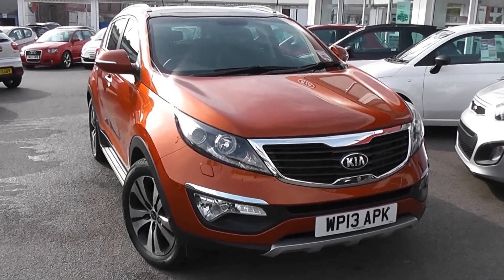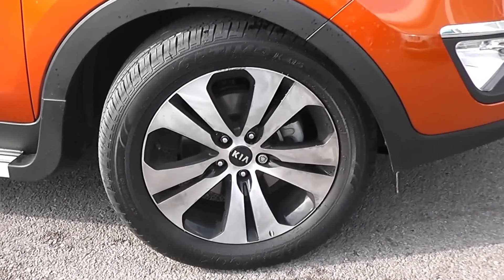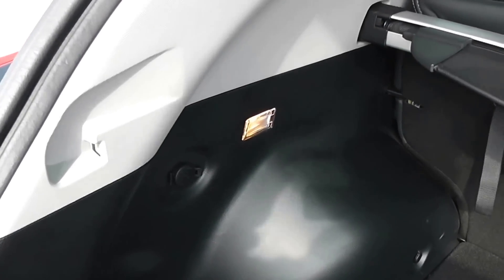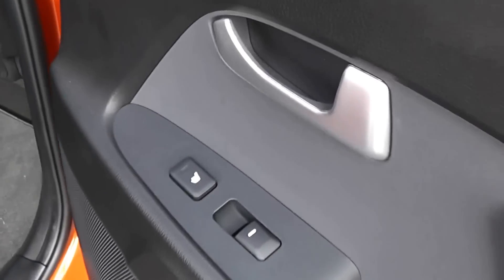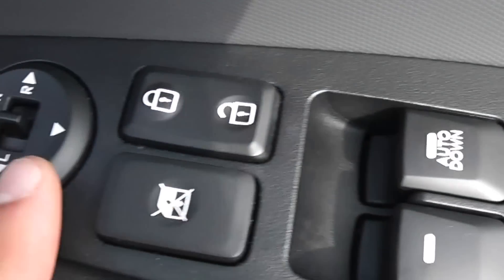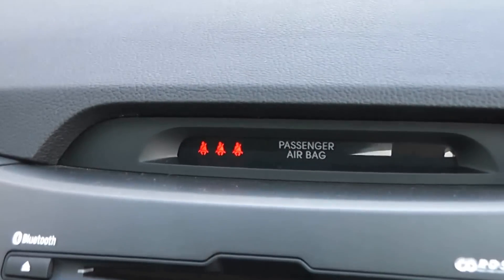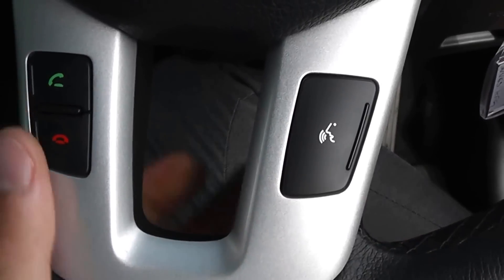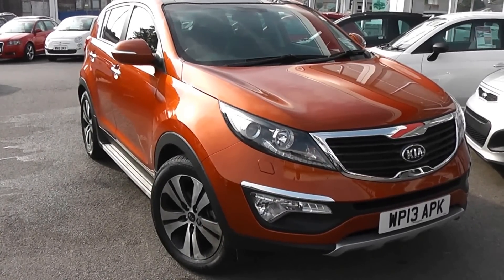Used Car | Kia Sportage 3 Eco | Techno Orange | WP13APK | Wessex Garages | Feeder Road | Bristol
The car above is a Kia Sportage 3 EcoDynamics (CRDi ISG) from Wessex Garages at our showroom at Feeder Road, Bristol.